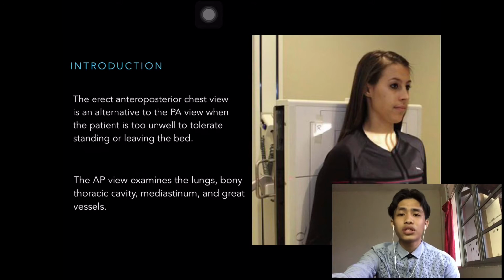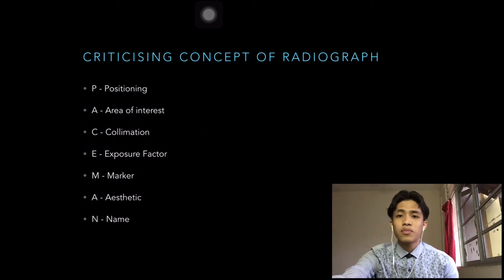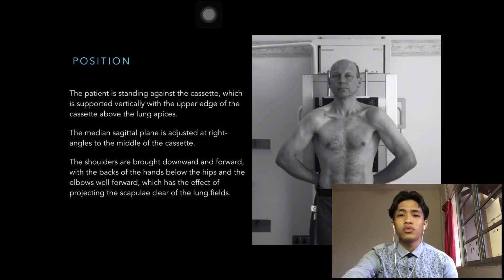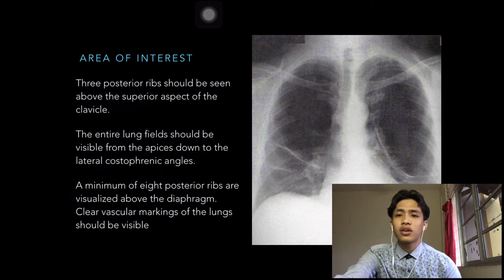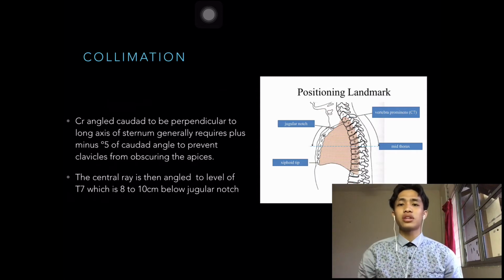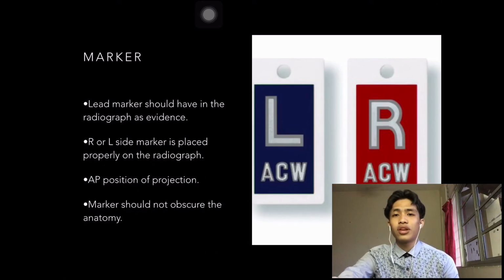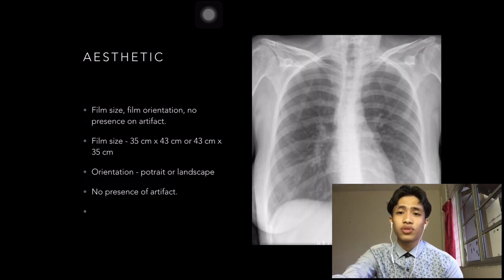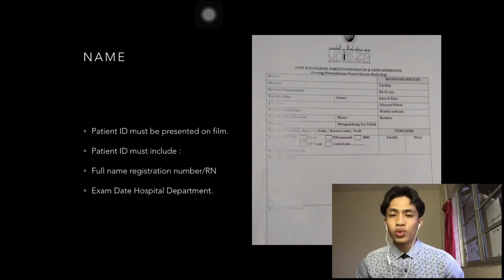AP Chest Erect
MUHAMMAD SHAIFUL FAZLI BIN ABDULLAH
058226
PRESENTATION ASSIGNMENT